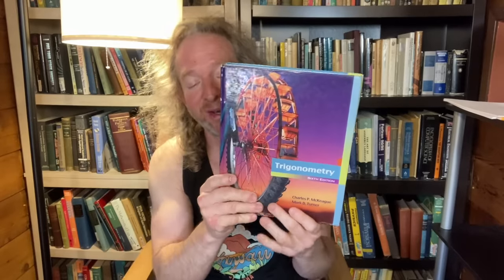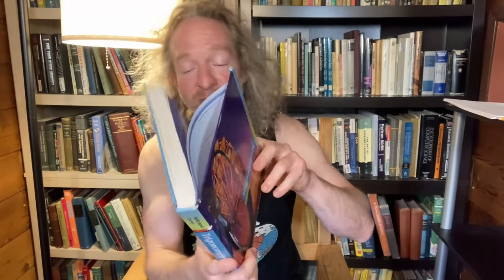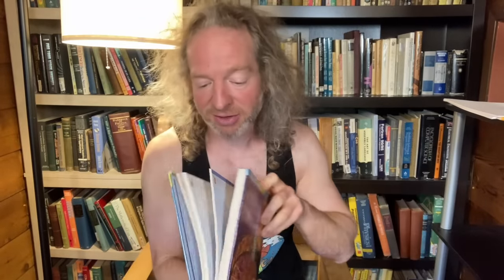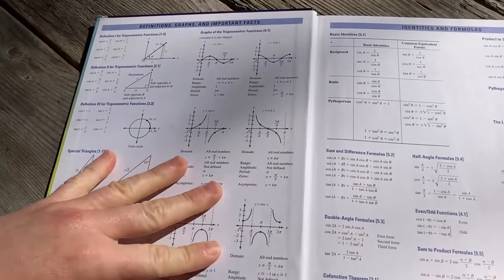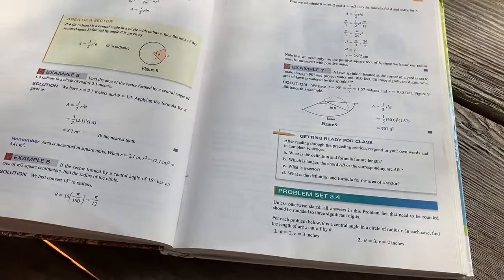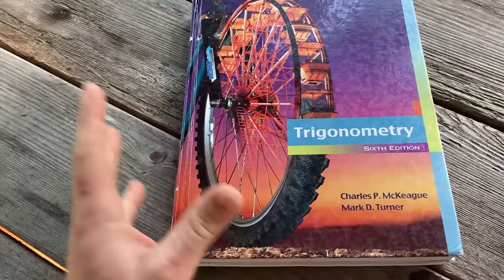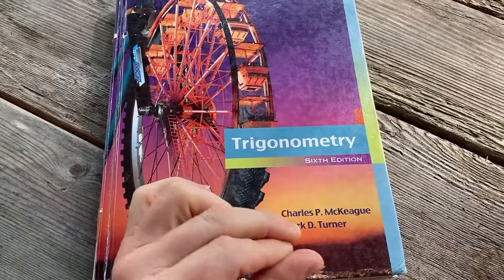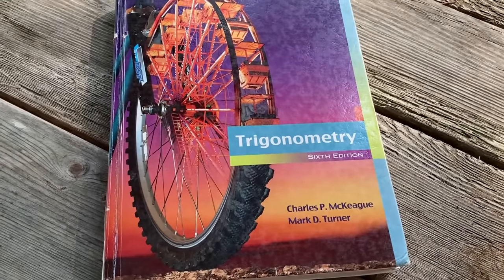This Math is SO HARD For People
My Courses I discuss a math subject that is super hard for most people and I talk about why it's so hard for people. I also give tips on how to improve and get better at it. That subject is the one and only, Trigonometry! See below for a wonderful book on trig.